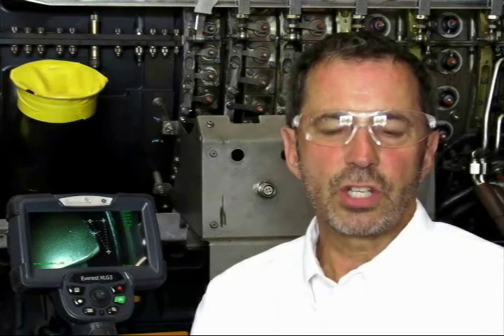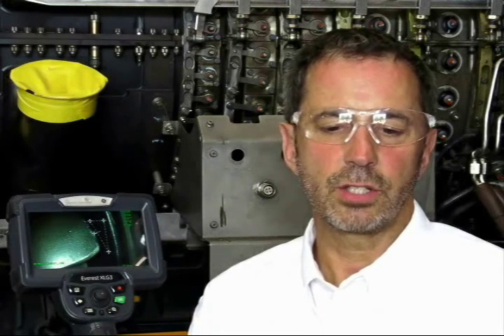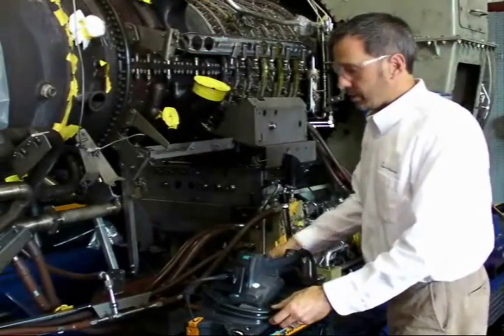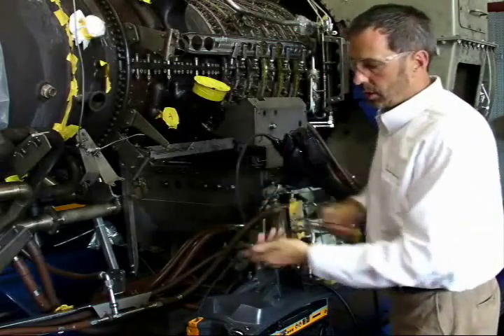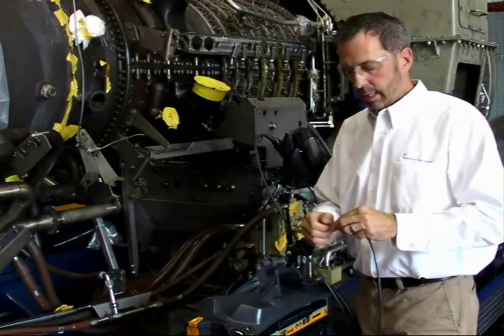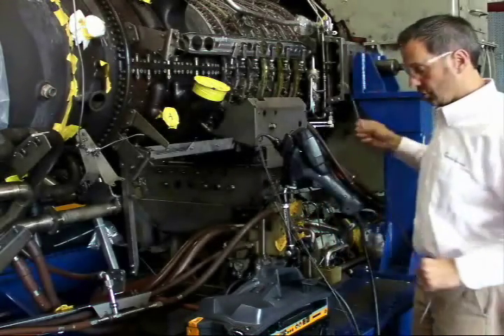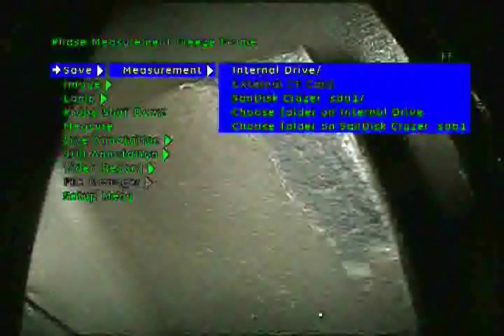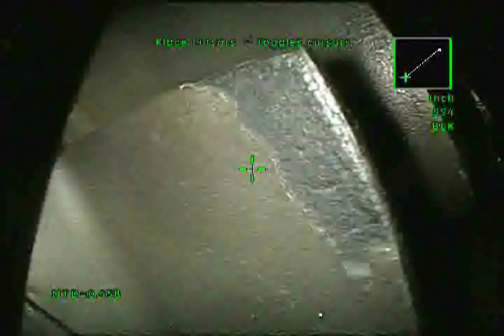3D Phase Measurement: Changing the way you conduct remote visual inspections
The 3D Phase Measurement is a game changing measurement technique that provides 3 dimensional imaging to increase accuracy and productivity in aerospace and rotating equipment applications.  Paired with the world class XLG3 Video Borescope, this new technology provides accurate 3 dimensional surface scans using a single probe tip. In effect, the 3D Phase Measurement provides accurate measurement "on-demand" by eliminating the need to change the probe tip to capture the measurement, streamlining the inspection process.